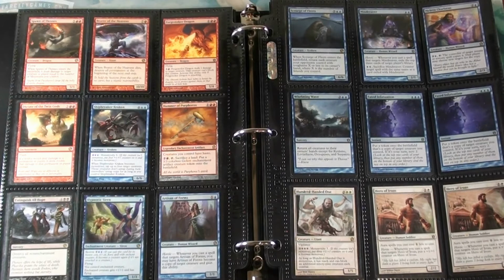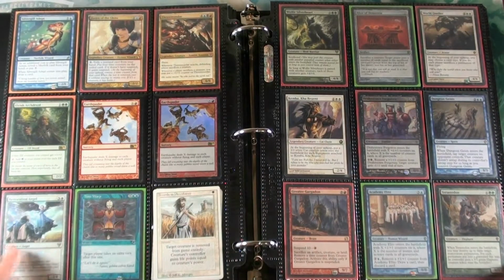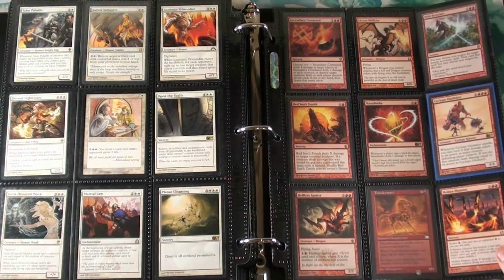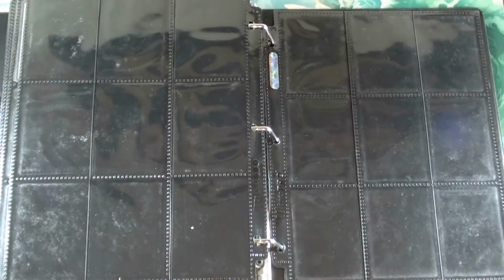Trade Binder, October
If you have no trade confirmations or very few you will have to send first. I use tracking on almost all my of my trades. If you don't use tracking you will have to send first. I will not be responsible for anything you send that gets lost. You can PM me with offers. GONE list at bottom.

If you have cards on my wants list but can't find anything in my bider. You can always message me with cash offers. Cash offers will have to be lower than I can buy from elsewhere. It goes both ways so if you want to buy cards from my binder you can make an offer.

High wants..
3 Abrupt Decay (foil)
1 Adarkar Wastes (10E) (Foil)
1 Ajani, Caller of the Pride (M13) (Foil)
1 All is Dust (ROE) (Foil)
1 Azorius Signet (DIS) (Foil)
1 Bitterblossom (MOR)
1 Bloodghast (ZEN) (Foil)
1 Boros Reckoner (GTC) (Foil)
1 Channel (FTV)
1 Chrome Mox (MRD) (Foil)
1 Crucible of Worlds (DCI)
3 Dark Confidant
4 Deathrite Shaman (RTR) (Foil)
1 Defense of the Heart (ULG)
1  Desecration Demon (RTR) (Foil)
4 Detention Sphere (RTR) (Foil)
1 Dimir Signet (DIS) (Foil)
1 Eureka (LEG)
1 Flooded Strand (Onslaught)
4 Gaea's Cradle
1 Goblin Welder (DCI)
1 Imperial Recruiter (DCI)
1 Ink-Eyes, Servant of Oni (FTV)
1 Intuition (TMP)
3 Jace, Architect of Thought (RTR) (Foil)
2 Jace, the Mind Sculptor (1WW, 1FTV)
1 Kozilek, Butcher of Truth
1 Library of Alexandria (ARN)
4 Lion's Eye Diamond
1 Loyal Retainers (PTK)
1 Mana Drain
1 Memory Jar (FTV)
1 Metalworker (ULG)
1 Rakdos's Return (RTR) (Foil)
1 Regrowth (DCI)
2 Rishadan Port
1 Scroll Rack (CMD)
1 Sheoldred, Whispering One (NPH) (Foil)
Xx Shocklands (foil)
1 Siege-Gang Commander (SCG) (Foil)
4 Sphinx's Revelation (2 foil)
1 Sublime Archangel (M13) (Foil)
1 Survival of the Fittest
3 Tarmogoyf (MM)
1 Time Spiral (USG)
1 Tolarian Academy (USG)
3 Tropical Island (R)
4 Trostani, Selesnya's Voice (RTR) (Foil)
2 Underground Sea (R)
3 Volcanic Island (R)
1 Vraska the Unseen (RTR) (Foil)
1 Wake Thrasher (EVE) (Foil)
1 Weathered Wayfarer (ONS) (Foil)
1 Wheel of Fortune (DCI)

Lower wants...
3 Aether Vial
1 Ancient Tomb (FTV)
3 Ash Zealot (RTR) (Foil)
1 Blood Moon (MM)
1 Boseiju, Who Shelters all (foil)
4 Cavern of Souls (1 foil)
1 Chainer's Edict (FTV)
1 Diregraf Ghoul (game day promo)
1 Clever Impersonator (KTK) (Foil)
4 Domri Rade (3 foil)
4 Dryad Militant (RTR) (Foil)
2 Ethersworn Canonist
1 Flametongue Kavu (Commander)
1 Genesis
1 Goblin Piledriver
4 Golgari Charm (RTR) (Foil)
3 Goryo's Vengeance
1 Gush (foil)
1 Humility
4 Hymn to Tourach (FTV)
4 Izzet Charm (RTR) (Foil)
4 Izzet Staticaster (RTR) (Foil)
2 Karn Liberated (1 foil)
4 Loxodon Smiter (RTR) (Foil)
1 Magus of the Moon
4 Mana Bloom (RTR) (Foil)
1 Mangara of Corondor (foil)
1 Maze of Ith (FTV)
1 Mistbind Clique
1 Mox Diamond
1 Mystic Gate
2 Natural Order (Visions)
1 Oracle of Mul Daya (foil)
1 Phyrexian Metamorph (foil)
1 Rhys the Redeemed (foil)
1 Rofellos, Llanowar Emissary (foil)
1 Seal of Cleansing (FNM Promo)
4 Selesnya Charm (RTR) (Foil)
3 Rest in Peace (RTR) (Foil)
Xx Shocklands
1 Sigarda, Host of Herons (foil)
2 Suppression Field
4 Supreme Verdict (RTR) (Foil)
2 Surgical Extraction
4 Thoughtseize (Lorwyn)
2 Toxic Deluge
2 Vedalken Shackles (MM)
2 Vendilion Clique
3 Voice of Resurgence (foil)
1 Windbrisk Heights (FTV)
4 Young Pyromancer (foil)

GONE
Nothing

Here is a link to the dropbox where I find the proxy art.

Bankruptjojo